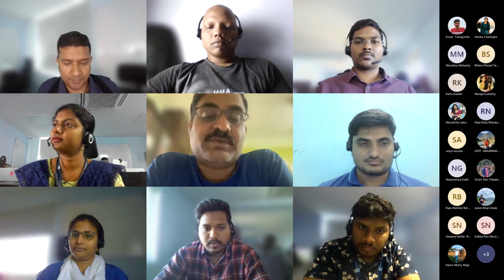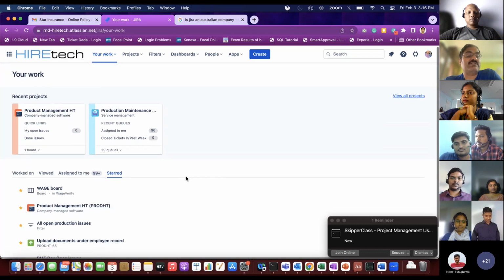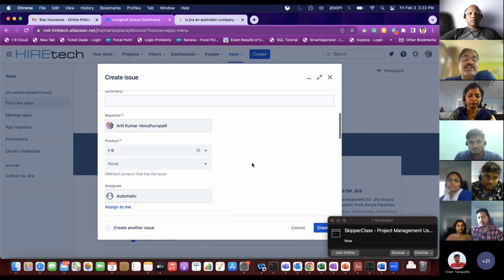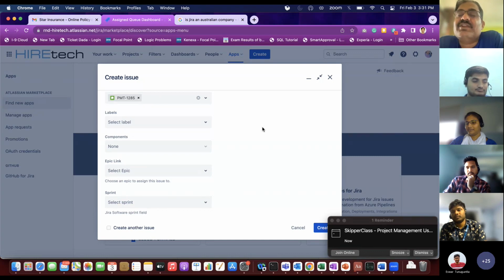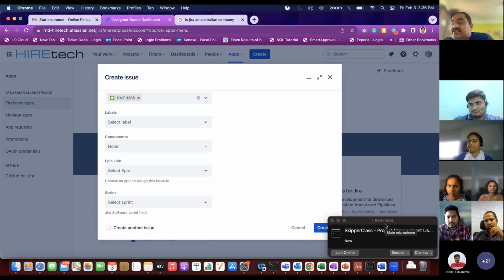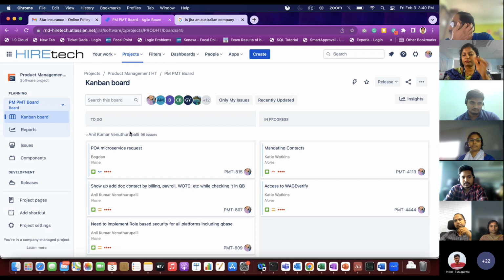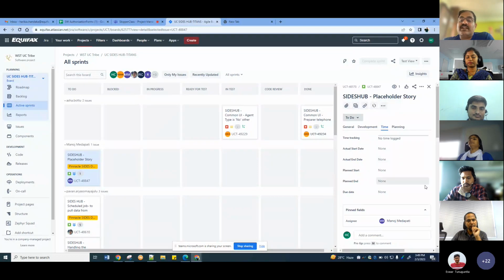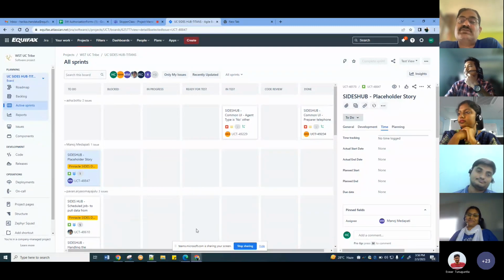Project Management Using Jira | SkipperClass | Sails Software Solutions | Anil Kumar Venutharapalli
Best Software Development Company in Madhurawada, Visakhapatnam.